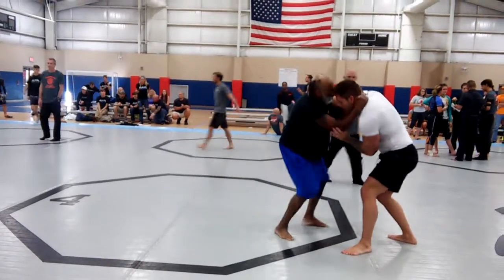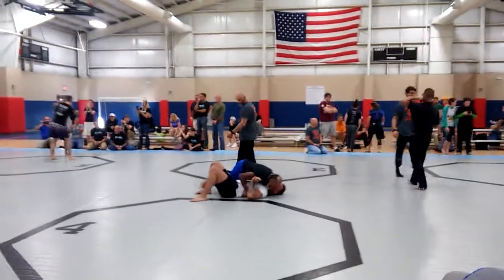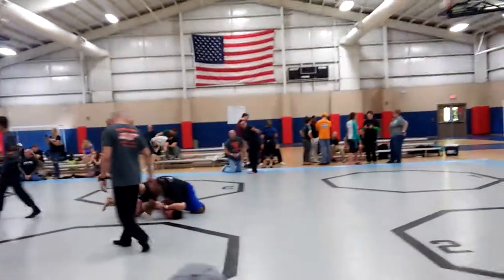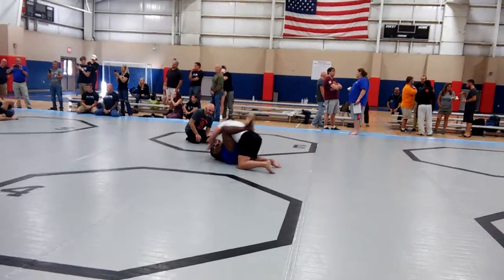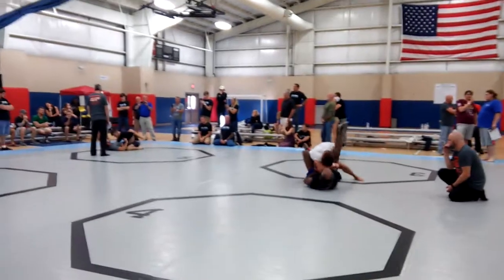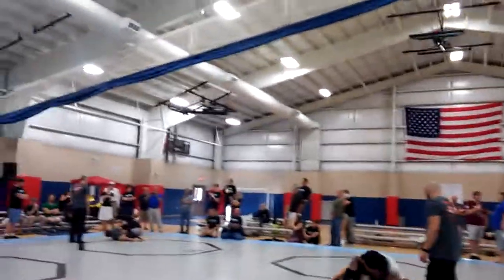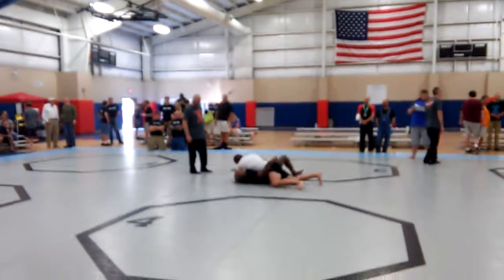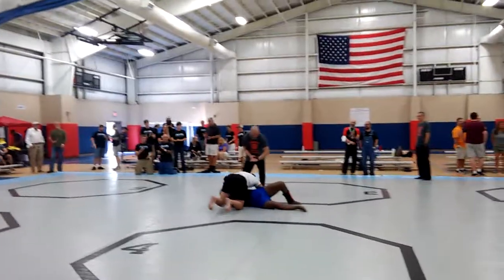Jason Duncan The Good Fight Sub Only Match 3